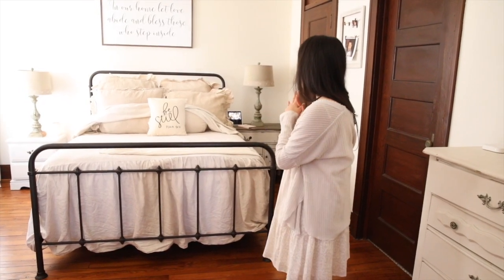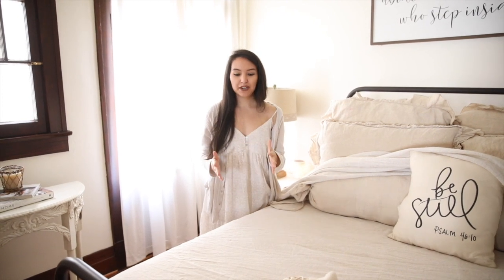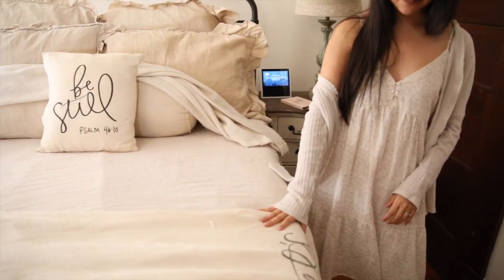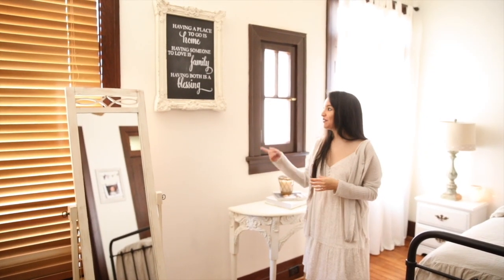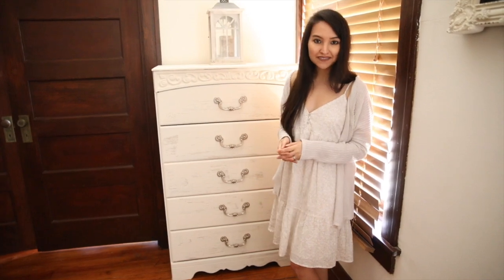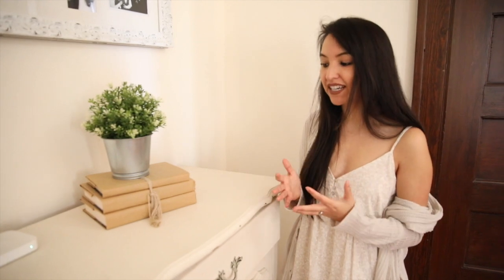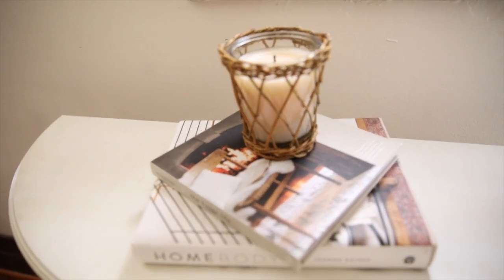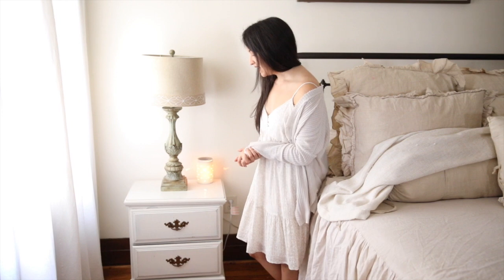How to decorate a bedroom in a budget. Farmhouse/rustic inspired bedroom. Simple, affordable decor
Watch Rosie as she gives you ideas on how to decorate a bedroom farmhouse/ rustic style while staying in a budget. Creative ways to help maximize a small bedroom at home while making it look inviting and cozy. Inexpensive home decor ideas. Pinterest inspired bedroom.  Simple and minimalistic decor.

Small fake plant